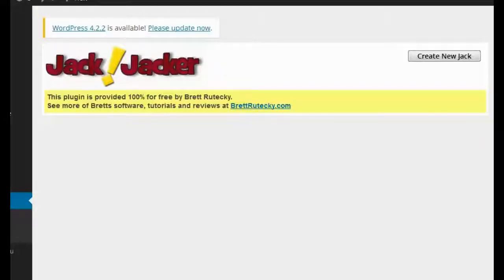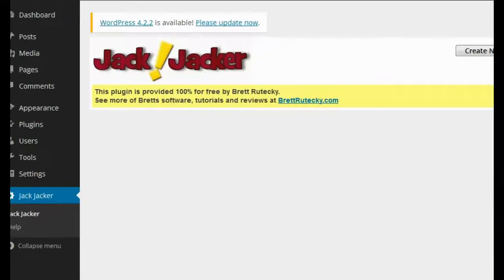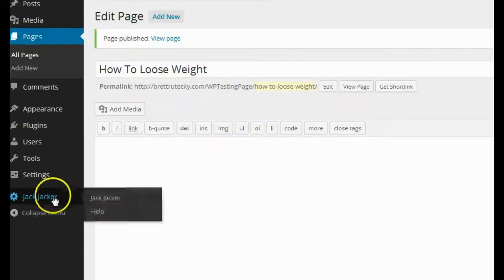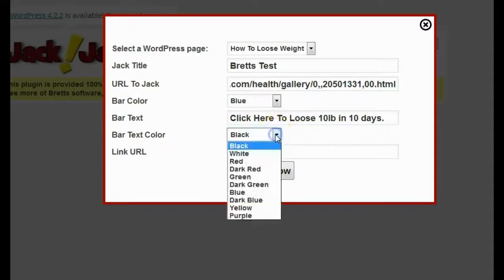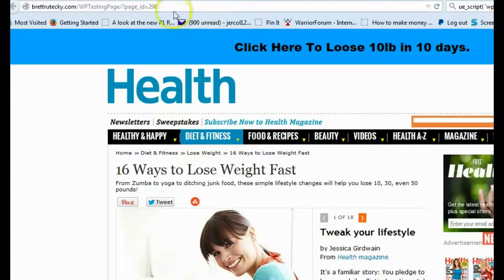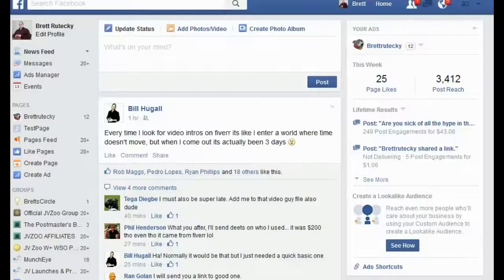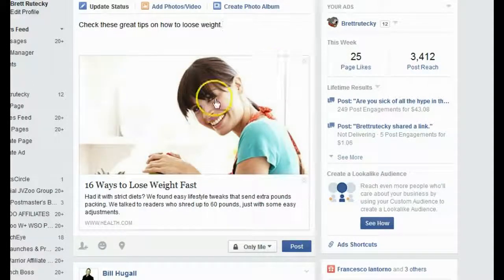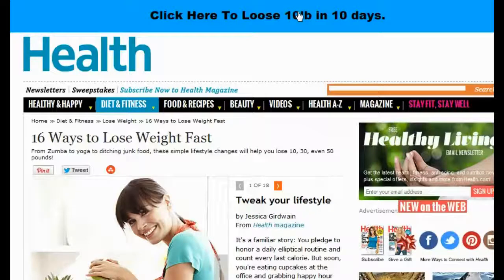Jack Jacker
Jack Jacker Demo By Bret Rutecky That Allows You To Gain Authority With Your Online Marketing Campaigns.

Jack Jacker-IFL